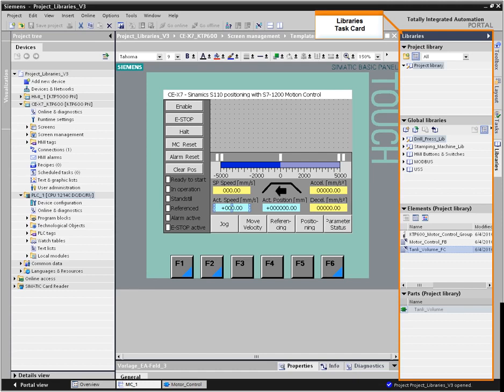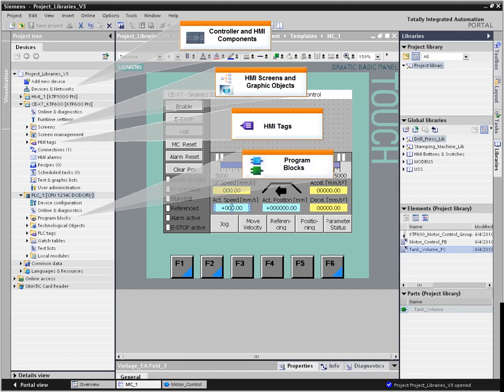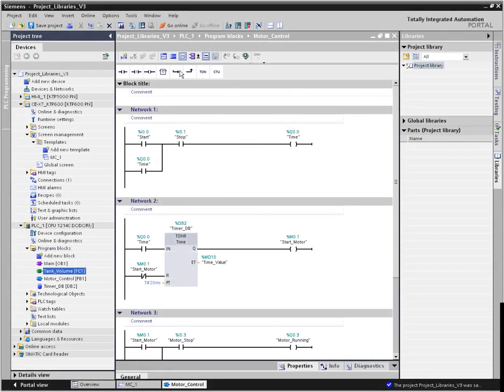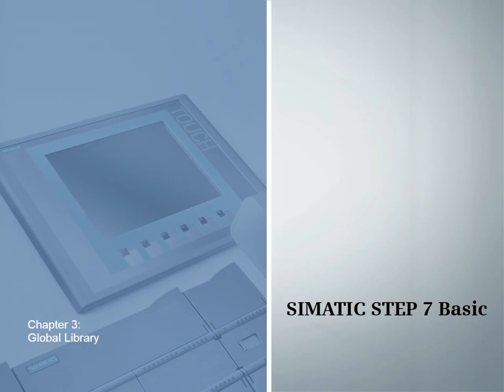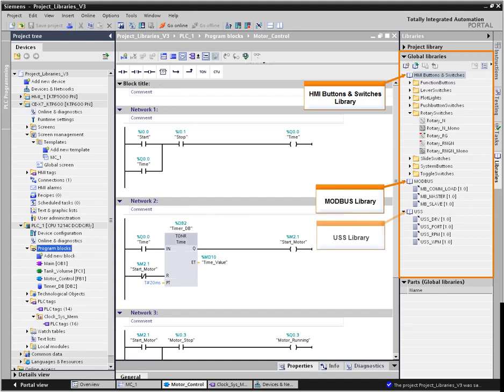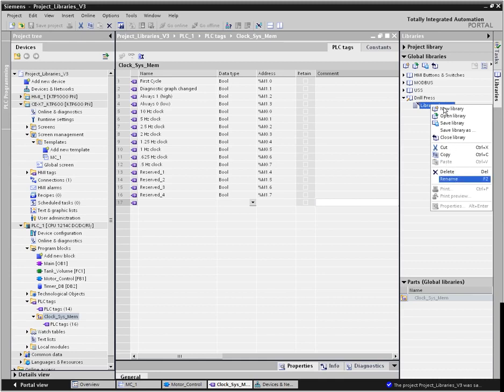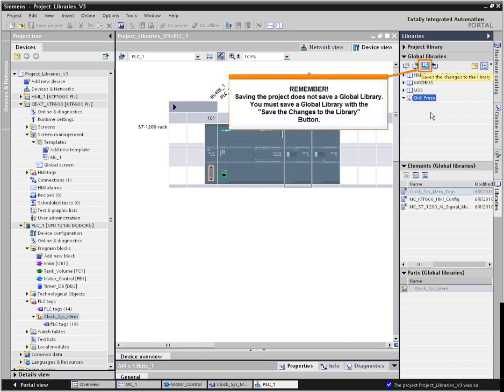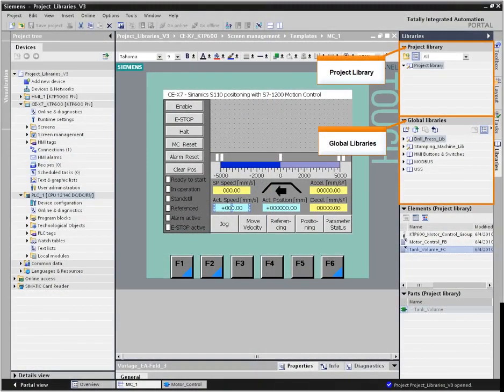TIA Portal Tutorial #07 Libraries